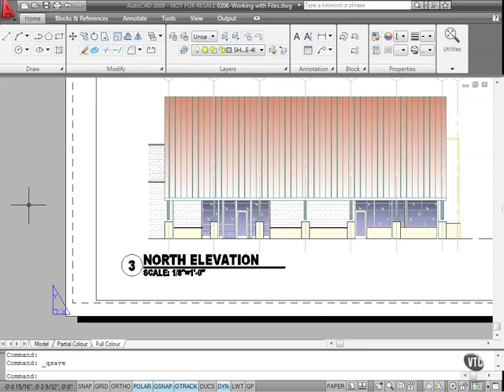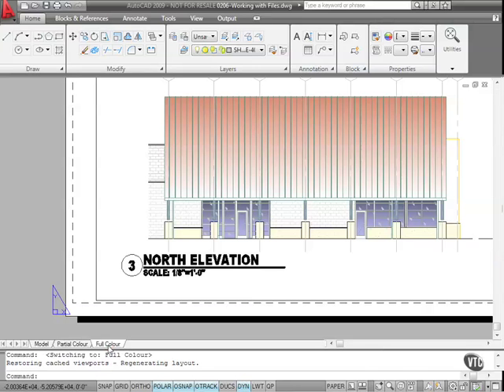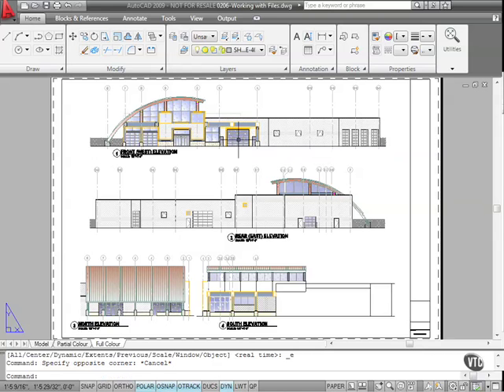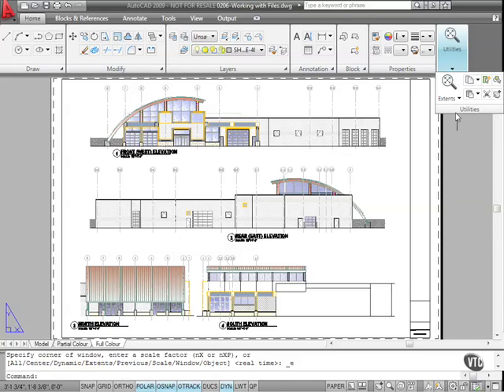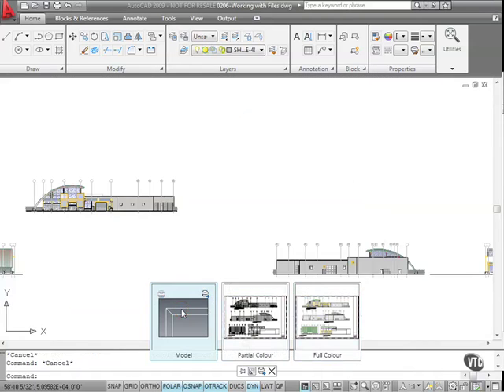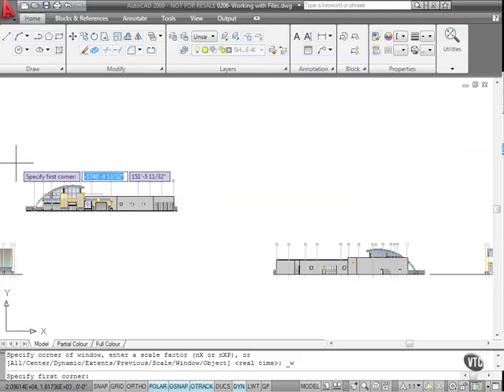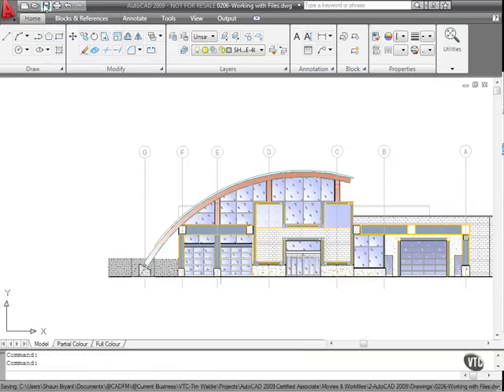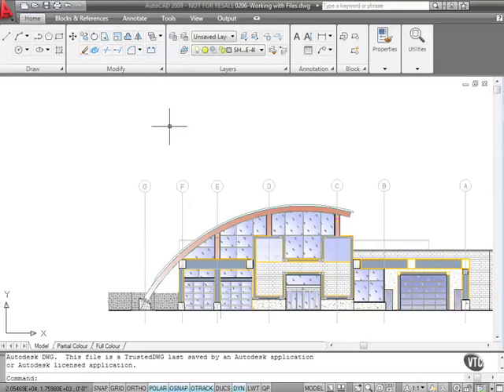Auto Cad Learning Tutorial 02 06 Working with Files pt 1